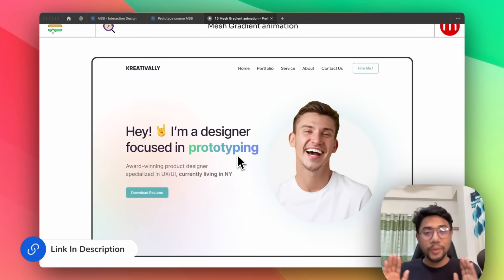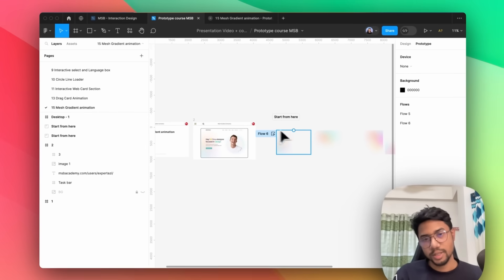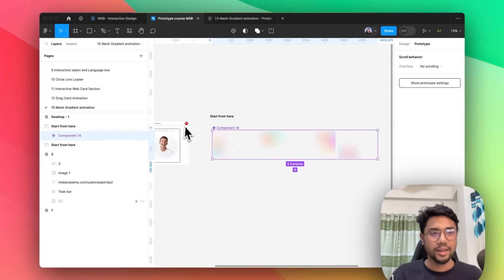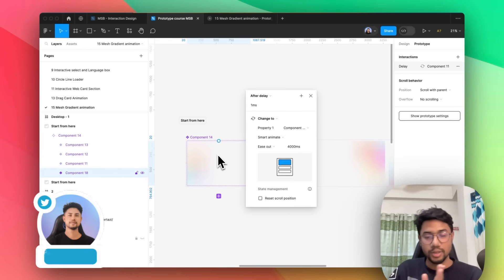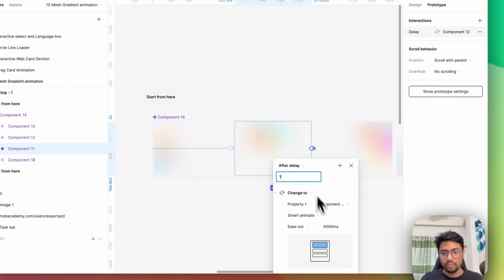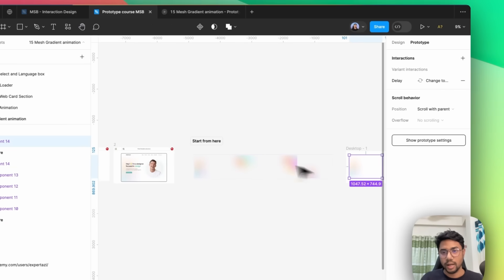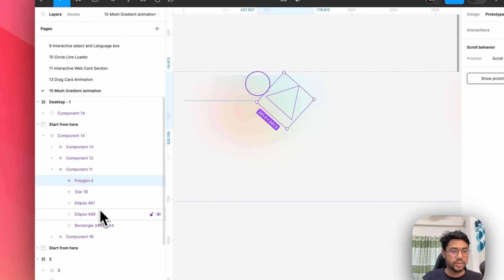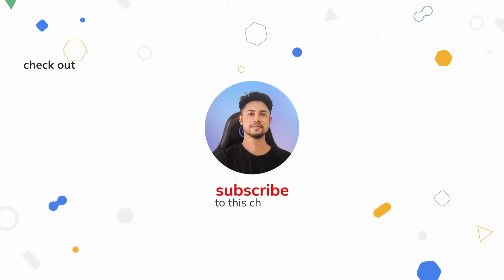How to make Mesh Gradient animation in Figma - Expert Azi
👉 GROW YOUR BUSINESS:
1. Fiverr (Hire Freelancers, get your work done)
2. Appsumo (DISCOUNTS & DEALS) - Pending
3. Themeforest (WordPress or any Theme)

👉 LEARN & IMPROVEMENT:
1. Skillshare (Premium Course free for 30 days)

👉 WEBSITE TOOLS:
1. Elementor (WordPress No Code Website Builder)
2. Framer (No Code Website Builder)

1. Greatly Social (Free Forever)